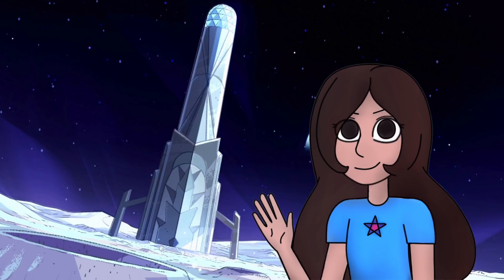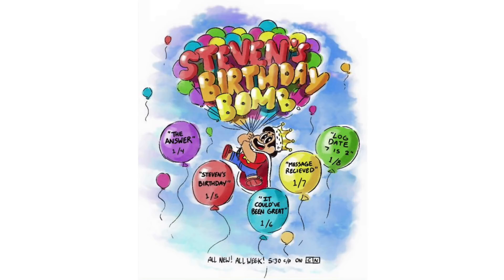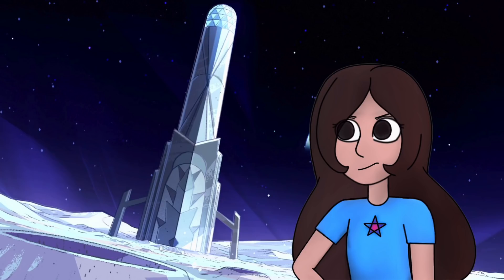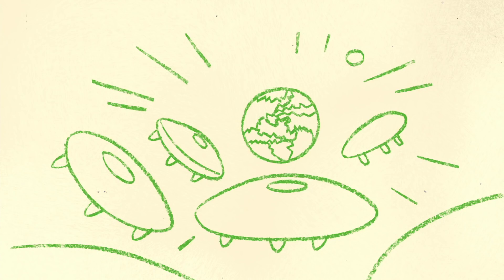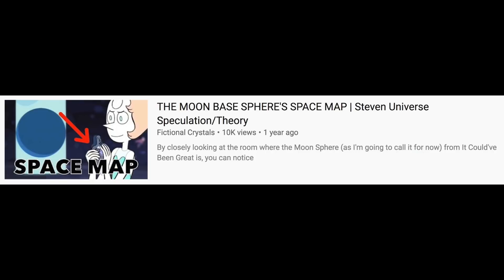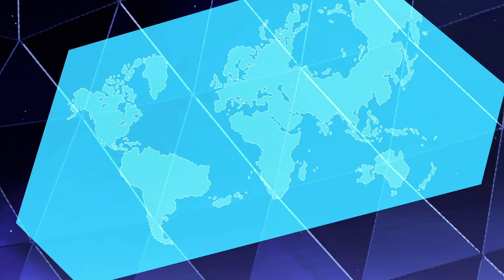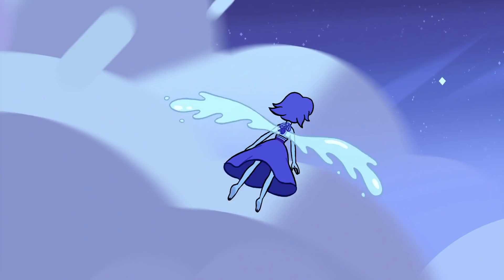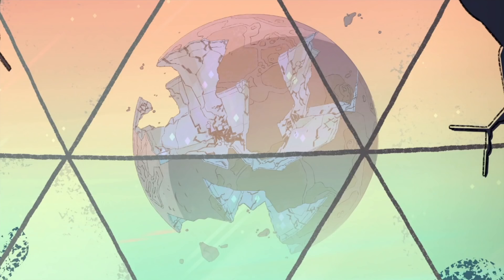THE USE OF THE DIAMOND BASE ORB | Steven Universe Theory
In the Diamond moon bases there are orbs. The first time we saw one was in the episode It Could've Been Great. It was ominous, Steven put attention on it, and there was eerie sounds with it. Not many people have payed attention to it lately. But now we have a reason to bring it up again. In the Jungle Moon base and in the leaked Lapis Lazuli clip we see another one of these orbs. But it's not just the orbs we should look at. The rooms they're in have stars, planets, and moons all over the celling which is in curved. It looks like an observatory. In the leaked clip we see that one of the orbs can change the scenery of the room. The room is a space map used for planning colonies and looking over them. The orbs represent the planets the bases look over.

GOOD EVENING EVERYBODY, and welcome to the fictional universe of TV shows and stuff!
I make: theories, reviews, animations, predictions, analysis', give my thoughts, speculations, opinions, cosplays, AND MORE! All about the gem of a show, a real diamond in the rough, it's Pearlfect, it's stronger than you... it's Steven Universe (plus other stuff like Voltron: Legendary Defender)!
Garnet and Peridot are the best leaders of the Crystal Gems, and my favourite characters.
I love Rupphire ❤️💙 (I ship red and blue).
Amethyst is my Birthstone.
Garnet, Amethyst, Opal, & Sugilite are my Zodiac Stones.
Keith is beautiful.